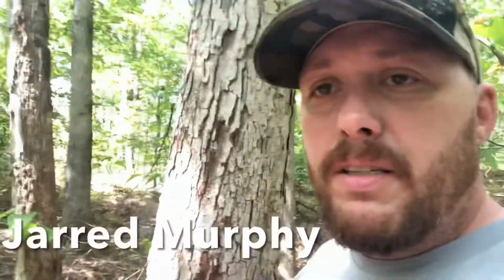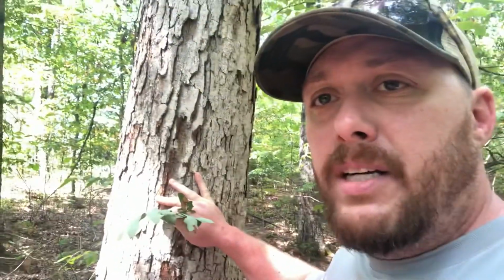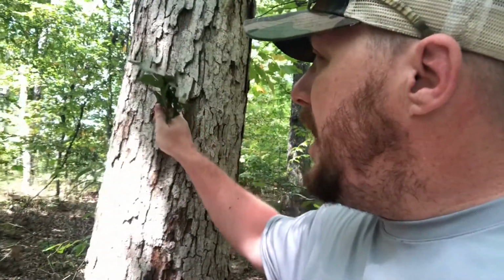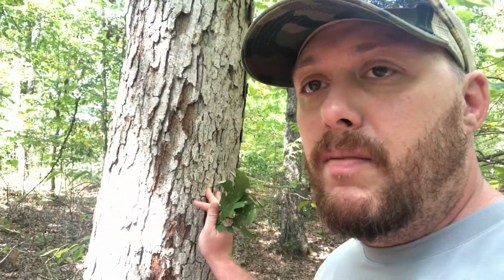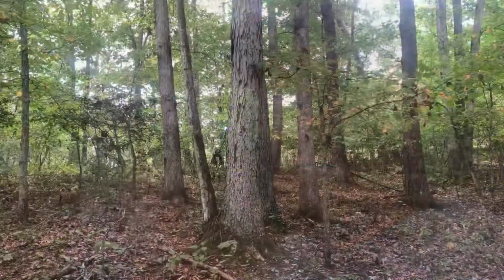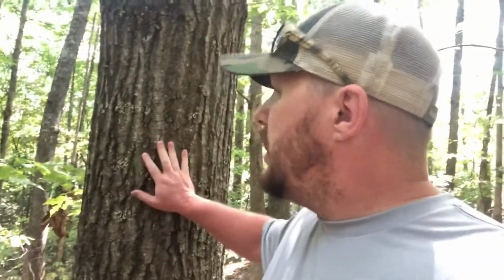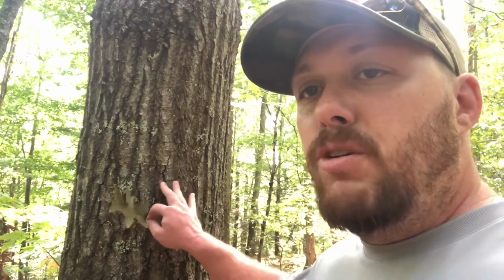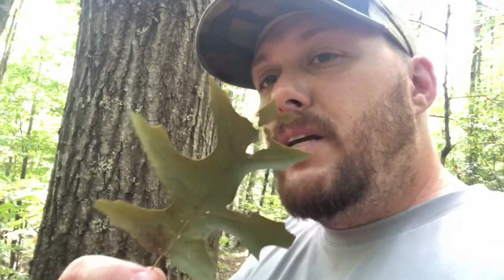How to identify White Oak and Red Oak trees : Episode 1 - Basics of hunting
In this video we discuss how to identify white oak and red oak trees based on their bark and leaves. We learn their characteristics and which ones to hunt early and which to hunt late.